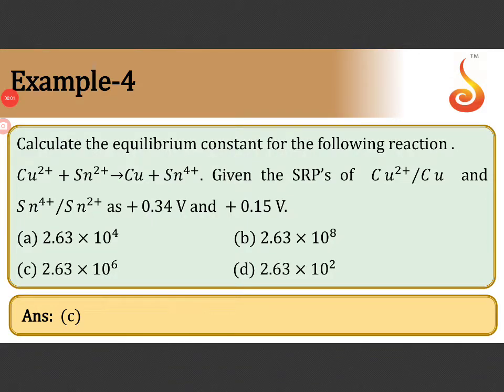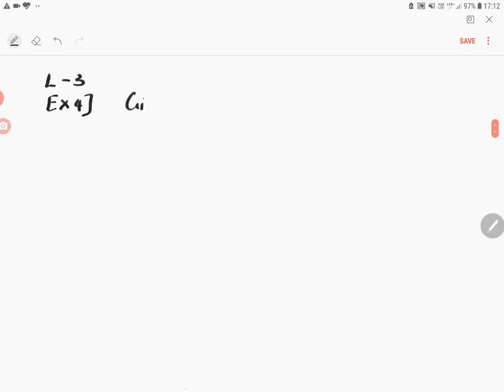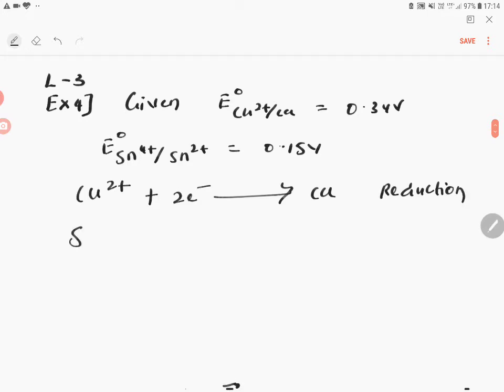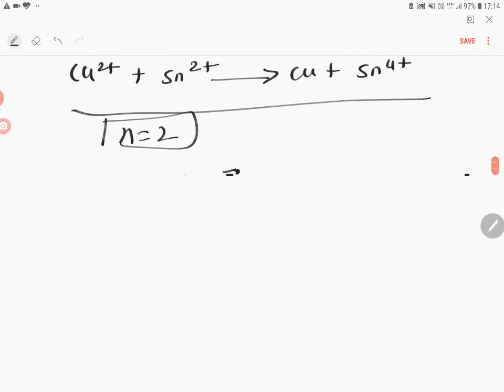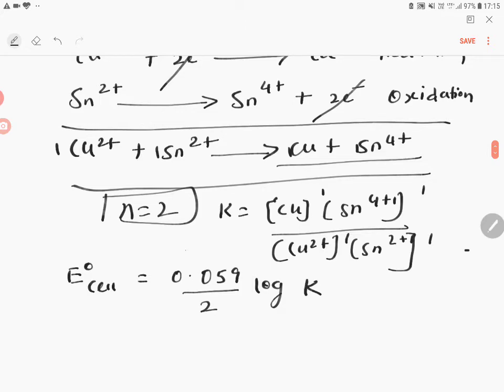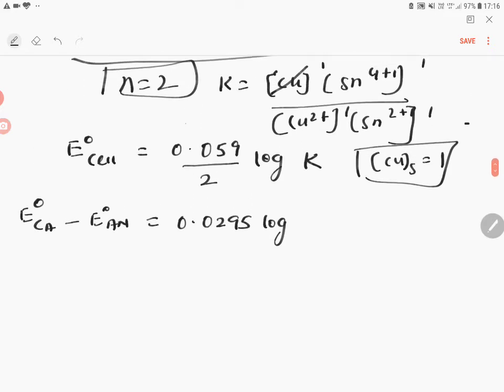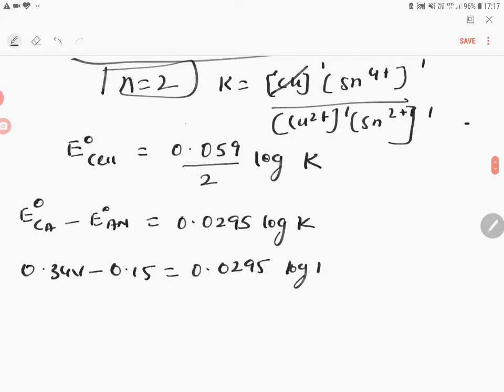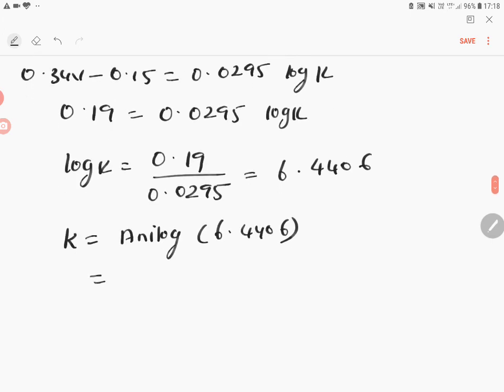PU 2 | KCET S1 | Chemistry | Electrochemistry | Lecture 03 | Slide 12 | EX 4